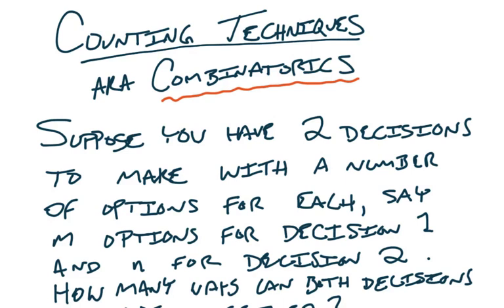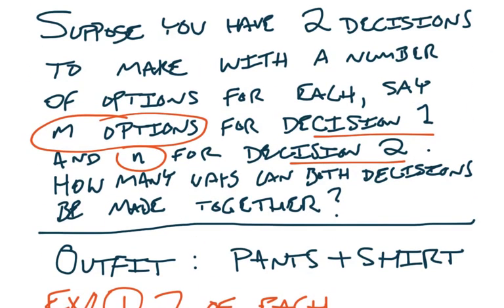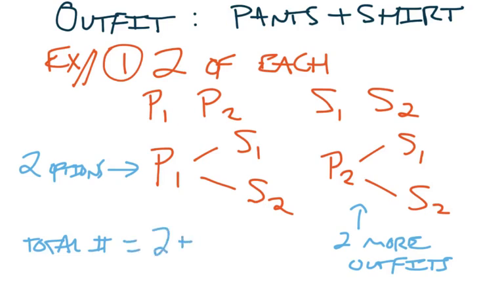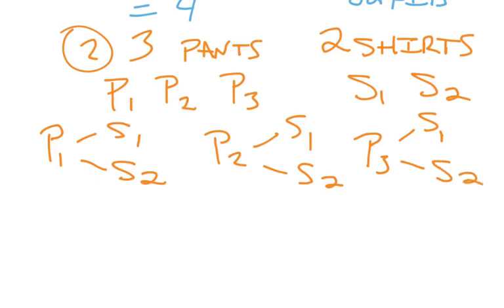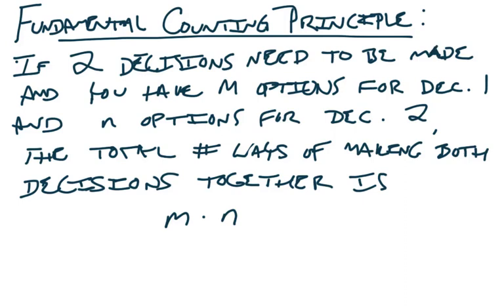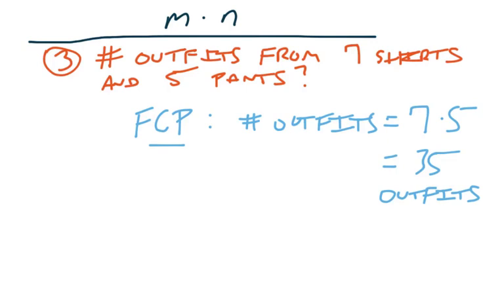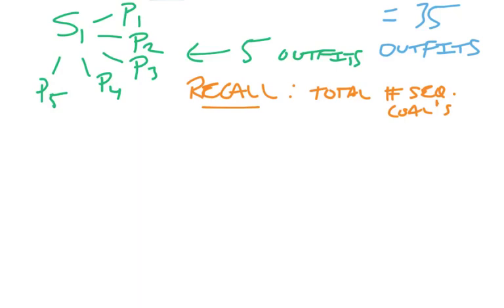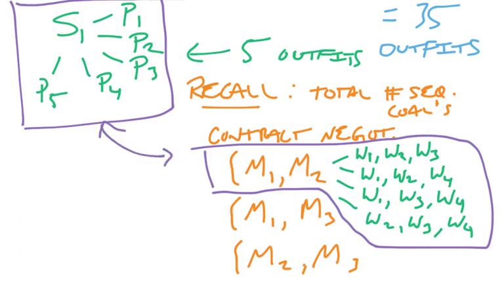Math 100 - Combinatorics